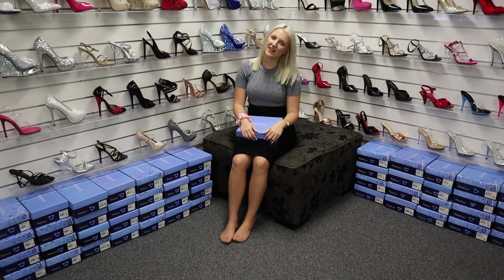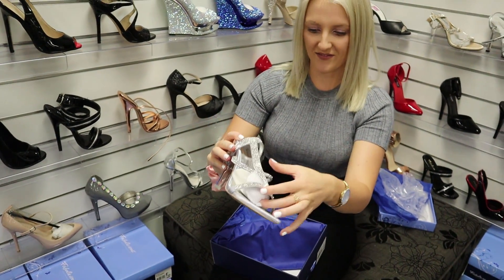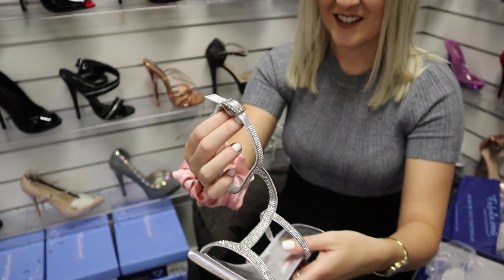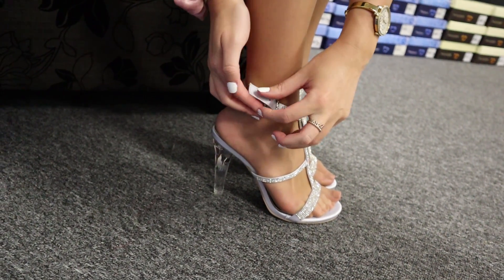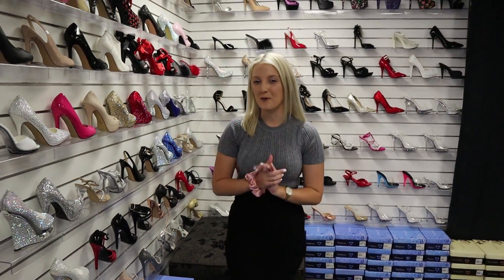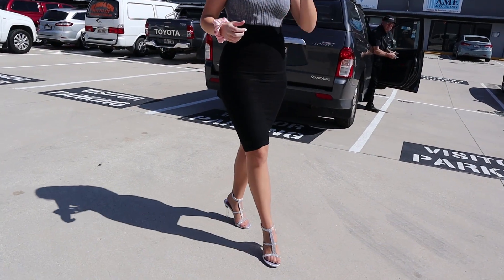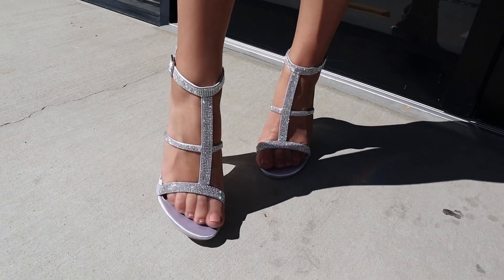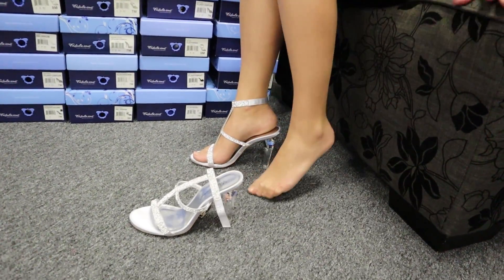Review Walking Fabulicious CLEARLY-418 Tri Band T Strap Rhinestone Adorned 4.5 Inch High Heel Shoes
Catie is at the Shoes Of Hollywood Shoe Shop and shows us another Classy Amazing Style from the Famous Pleaser Shoe Brand.
Fabulicious CLEARLY-418 have a Clear 4 1/2" Heel are made in Size: 5-12 USA and are Rhinestone Covered Tri-Band T-Strap Sling Back Sandals great for that special event.